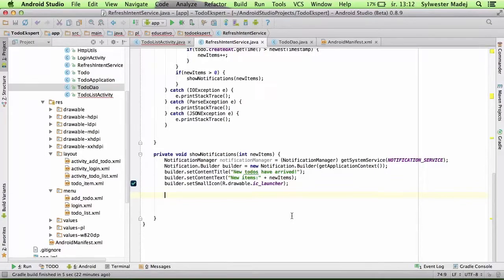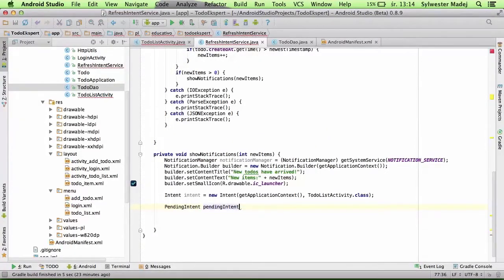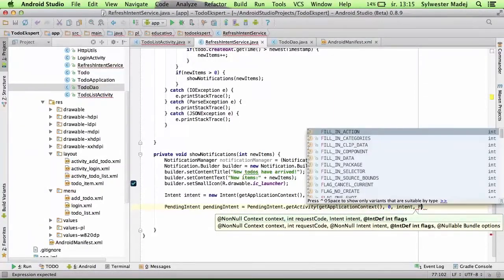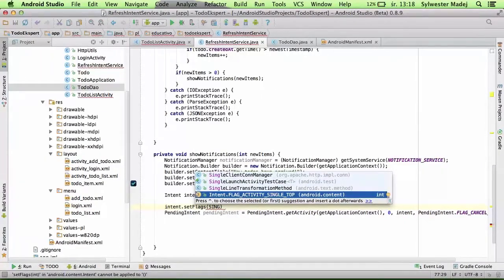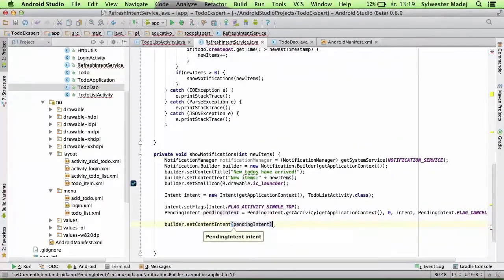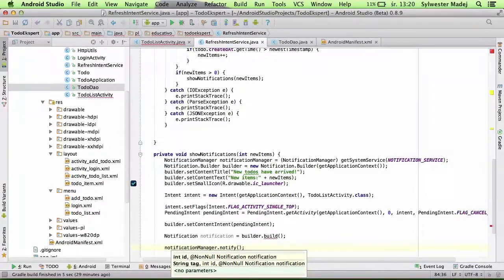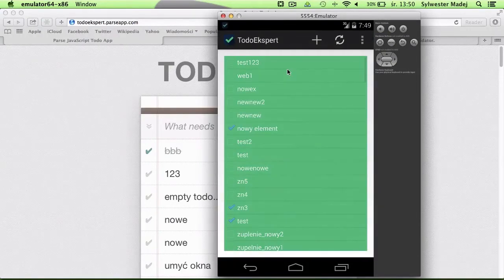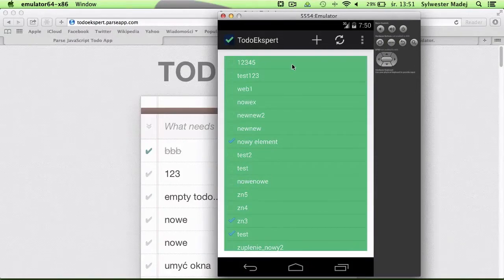019 Services and notifications part 2